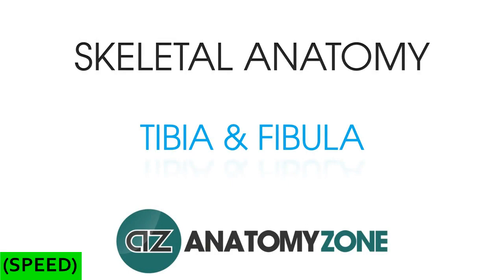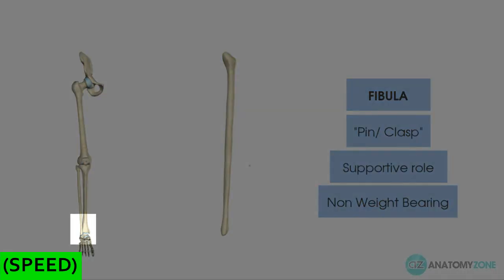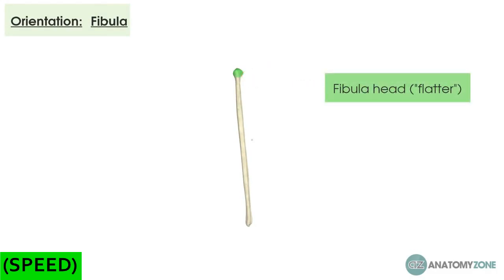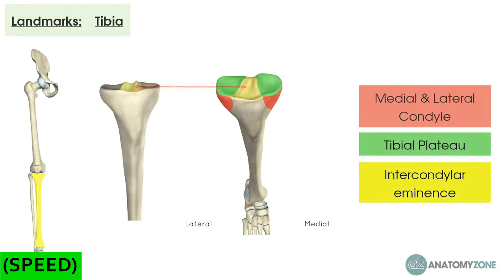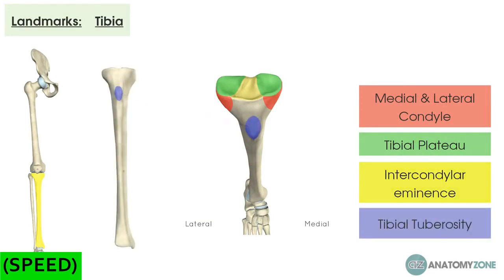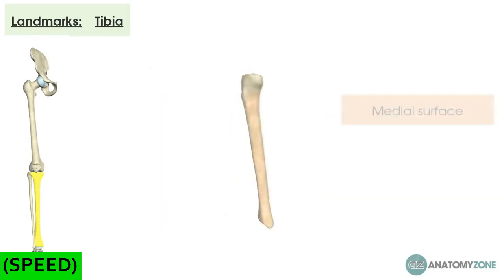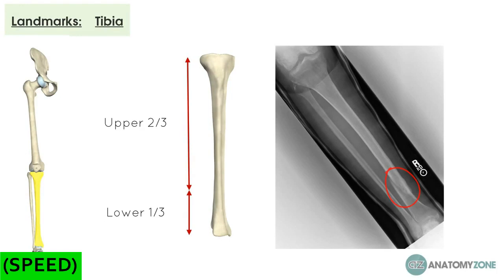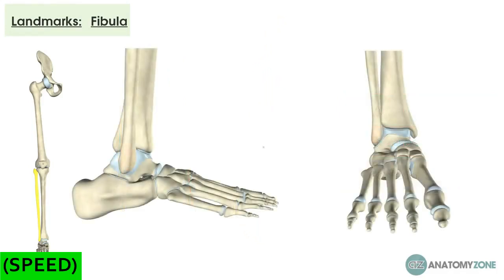[SPEED] Tibia and Fibula- Skeletal Anatomy